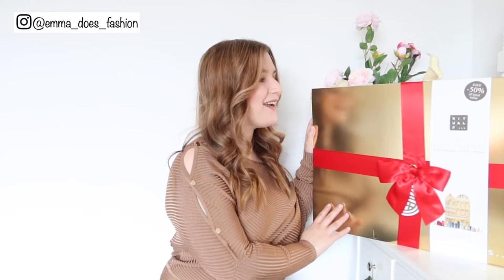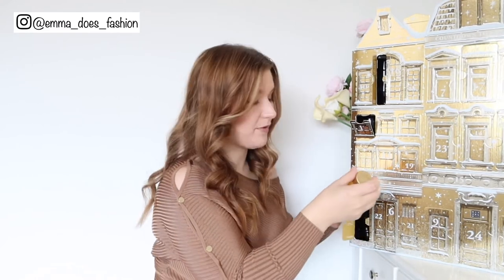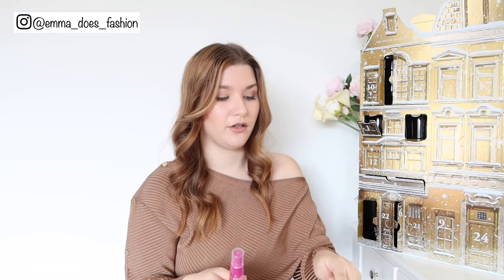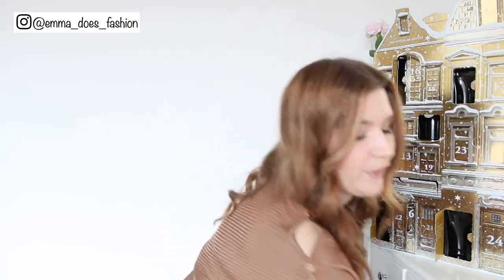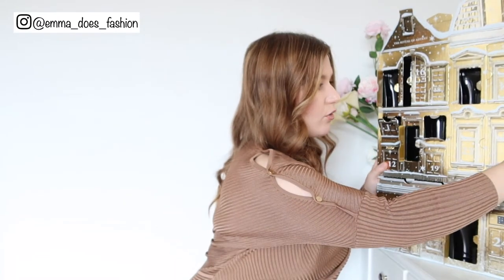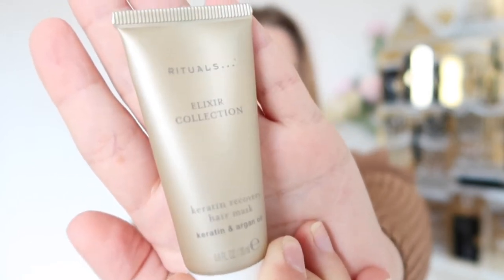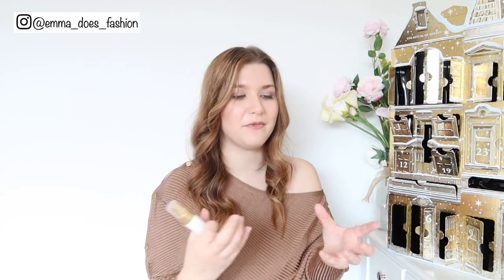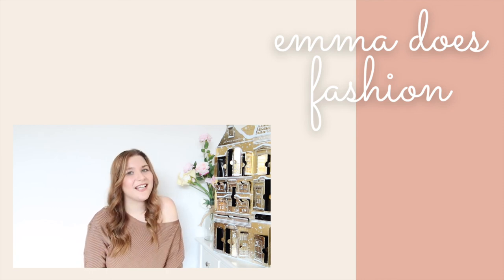Advent Calendar Unboxing 2021 // RITUALS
!!!SPOILER ALERT!!!

This video is a FULL RITUALS ADVENT CALENDAR UNBOXING and all of the items in the calendar are linked below so stop now if you don't want to know what's in it!

This is not an ad, I am a paying (and very loyal!) customer.

12. Karma shower gel (similar)

13. Ritual of Jing pillow mist

17. Ritual of Karma body scrub

18. Elixir collection hair mask

20. Ritual of Samurai shower gel

21. Ritual of Mehr body oil

22. Amsterdam Collection body mist

23. Ritual of Ayurveda body cream

24. Ritual of Jing hand lotion